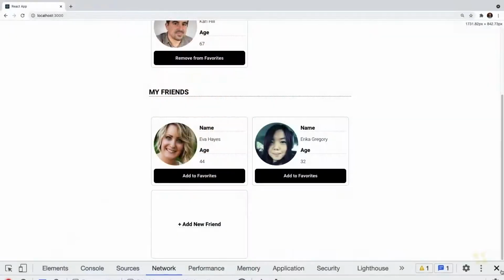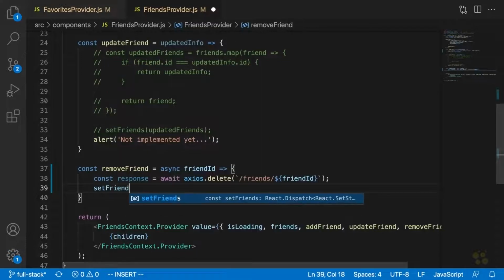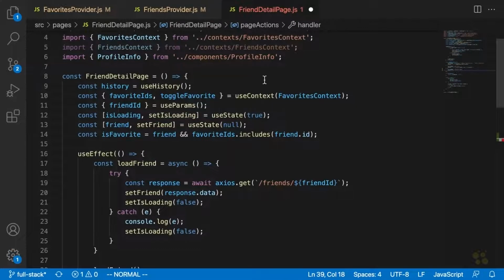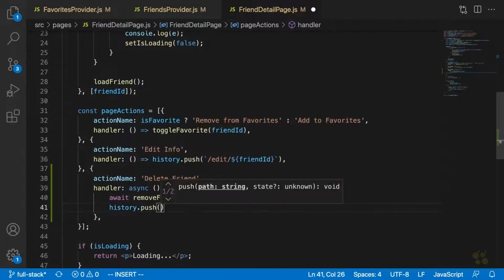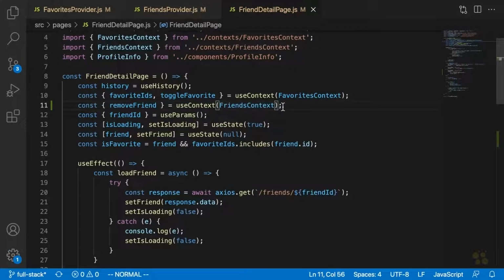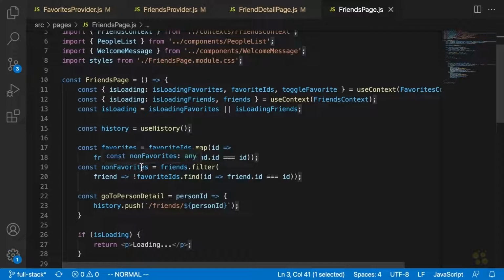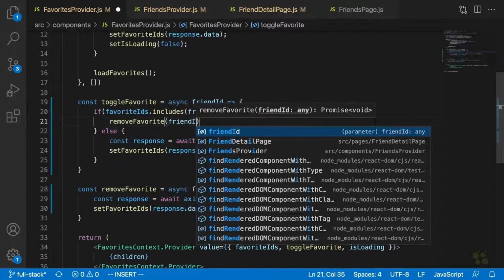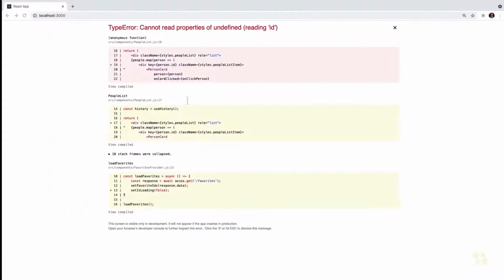27 Making Delete Requests from the Front End